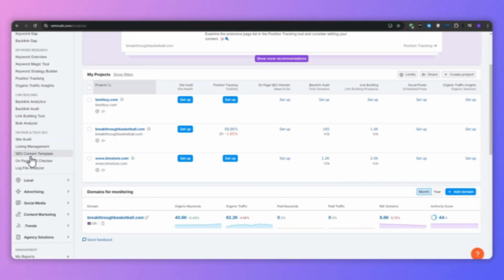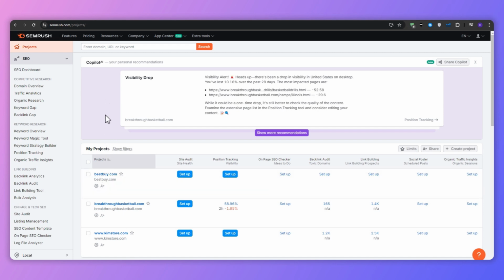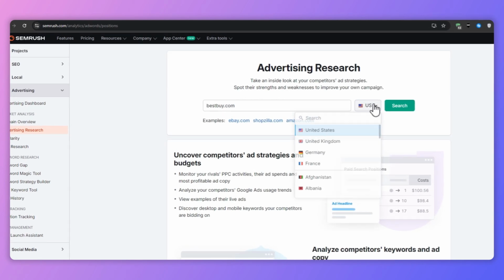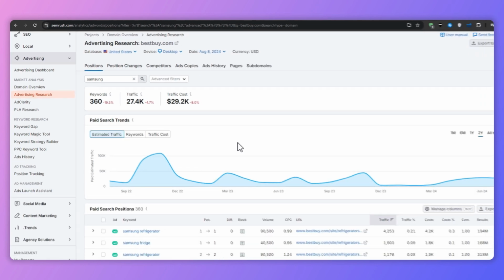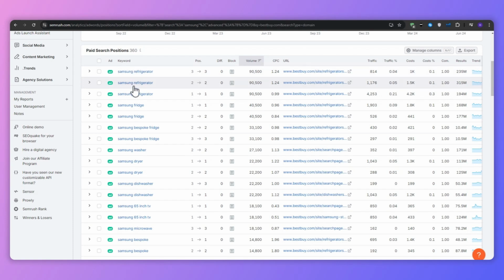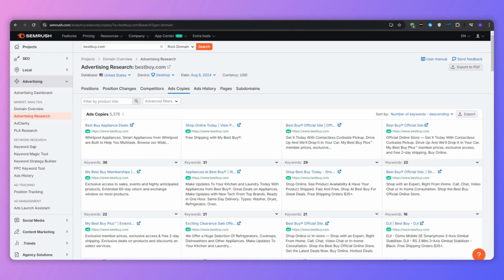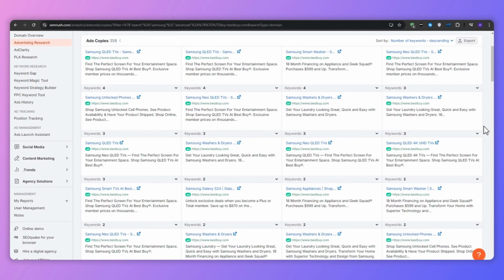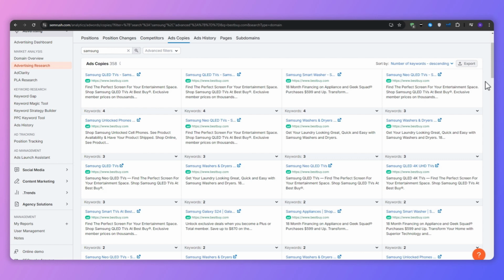How To Do PPC Keyword Research 2026 (Semrush Keyword Tool Tutorial)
Learn how to do PPC keyword research in 2026 with our Semrush Keyword Tool tutorial. Follow our step-by-step guide to find the best keywords for your campaigns and maximize your ROI.

⏱️ Timestamps
Overview 00:00
SEMrush for PPC 00:45
Accessing the PPC Research Tools 00:57
Studying Ad Copy 03:09